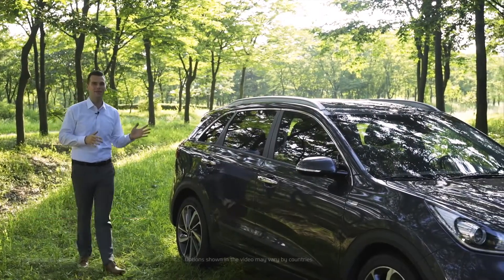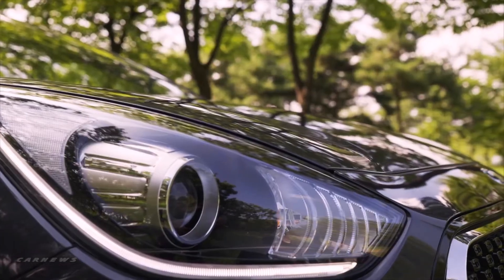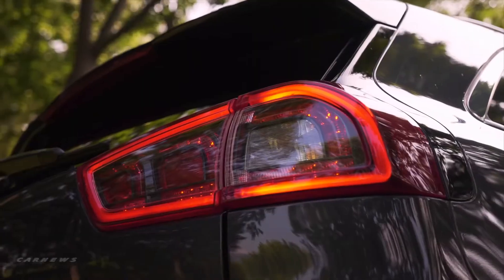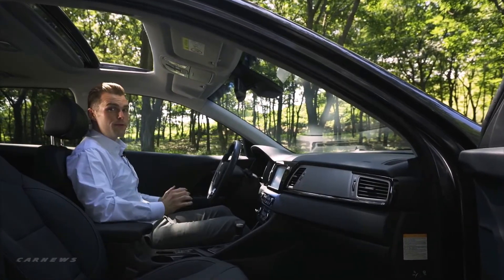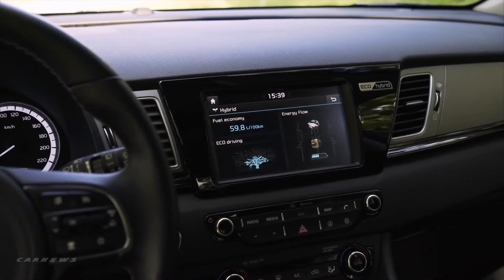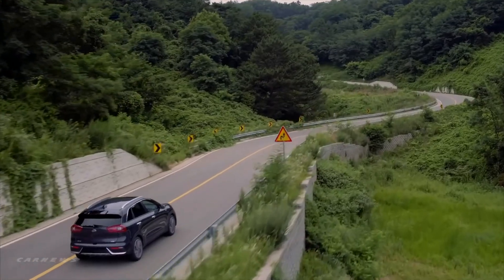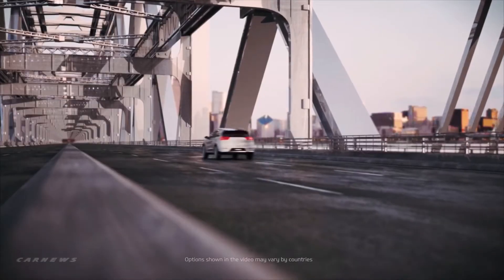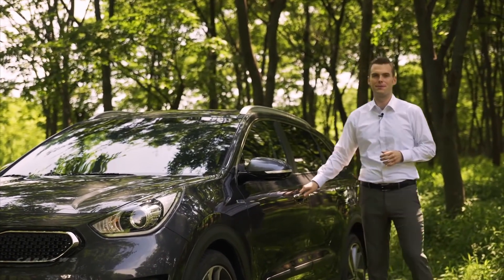2017 Kia Niro review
2017 Kia Niro review

"The Niro hits the sweet spot by offering the best combination of outstanding mpg, an engaging driving experience, utility, and most importantly, a stunning design that doesn't shout 'hybrid,'" said Orth Hedrick, vice president product planning Kia Motors America (KMA). "The subcompact CUV market continues to be one of the fastest-growing segments in the world, and the Niro offers a uniquely alluring yet practical package that consumers haven't seen before."

The Niro is yet another vehicle introduced under the Kia Motors EcoDynamics environmentally friendly sub-brand and represents a number of firsts. While it was preceded by clean mobility products such as the Optima Hybrid and Soul EV, Niro is the first Kia to make use of an all-new, dedicated eco-car platform and is an important next step on the path to nearly tripling the brand's global green car line-up by 2020.

Motivating the Niro is a highly efficient and engaging powertrain starting with an all-new, state-of-the-art Kappa 1.6-liter GDI four-cylinder engine, engineered specifically for hybrid applications. Making 103 horsepower, the new engine marks the first combination of the Atkinson Cycle, cooled exhaust gas recirculation (EGR), GDI and a long-stroke-narrow-bore specification to maximize efficiency . Efficiency and emissions are further improved via the Niro's exhaust heat recovery system, which speeds engine warm-up by routing coolant to a heat exchanger in the exhaust system. A 43-hp tractive motor, known as the transmission-mounted electric device (TMED), works in tandem with the gasoline engine to produce a robust 146 horsepower and 195 lb.-ft. of torque.

That power is transmitted through a newly developed, second-generation six-speed dual-clutch transmission (DCT), which not only boosts efficiency but is also a key factor to the Niro's great driving experience. The transmission delivers smooth, quick shifts for a natural and spirited feel in stark contrast to that of other hybrids equipped with continuously variable transmissions. Bringing the whole system together is a compact and lightweight 1.56-kWh Lithium Ion Polymer battery located underneath the rear seat. Because the high-voltage battery is both power and energy dense, engineers were able to use the downsized gasoline engine to maximize fuel economy and reduce emissions.

With its unique combination of the lightweight TMED, proven GDI and Atkinson Cycle technology in the internal combustion engine, along with the DCT providing a dynamic driving experience, the Niro offers enjoyment and efficiency all in one, targeting a combined fuel efficiency rating of 50 mpg.